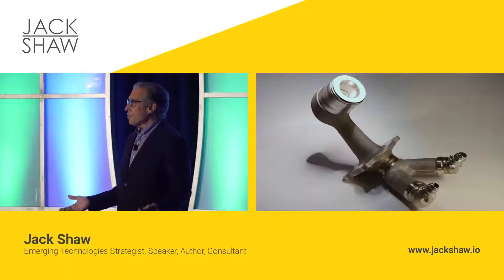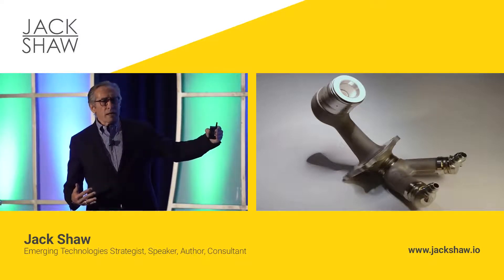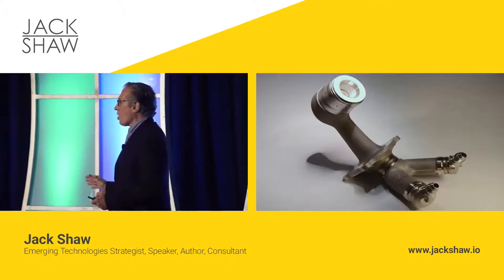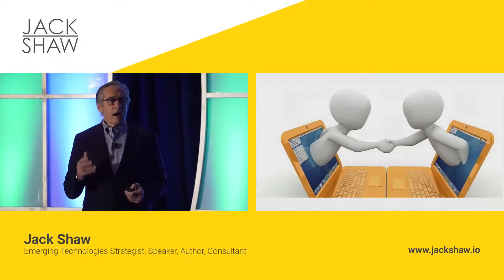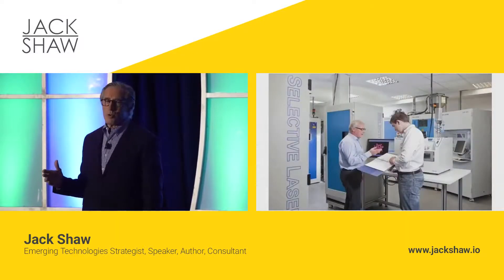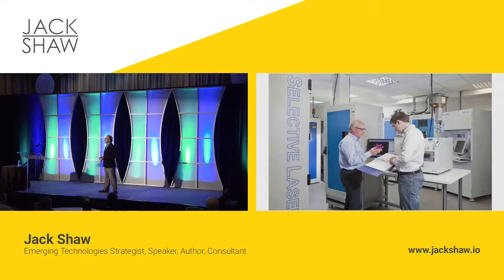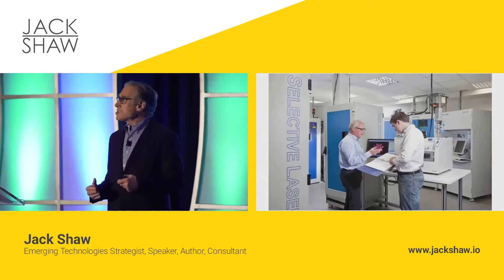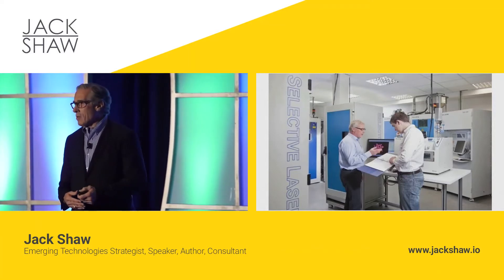Near Future Scenario in Aerospace Manufacturing and Supply Chain Management, Jack Shaw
Jack Shaw, Innovation and Change Management Strategist, discusses the implications of such emerging technologies as AI, the Industrial Internet of Things (IIoT), and Blockchain for the digital transformation of Aerospace Manufacturing and Supply Chain Management